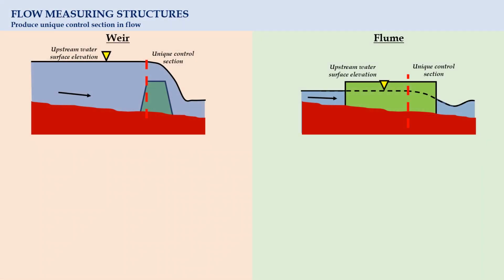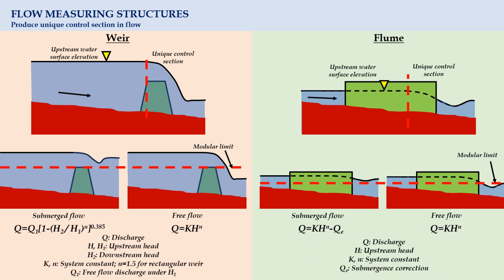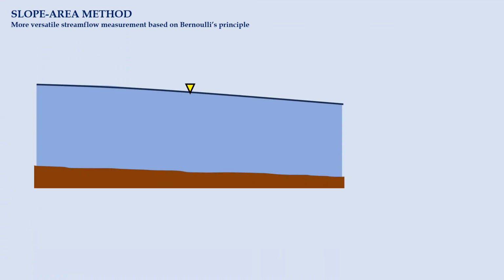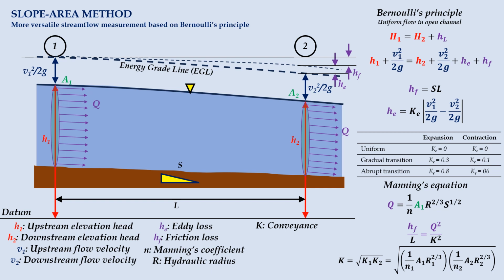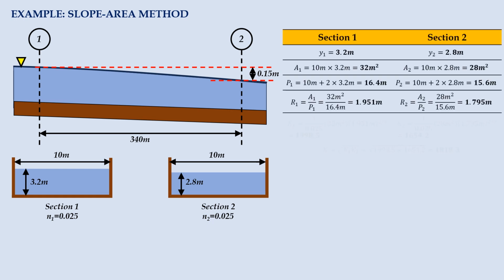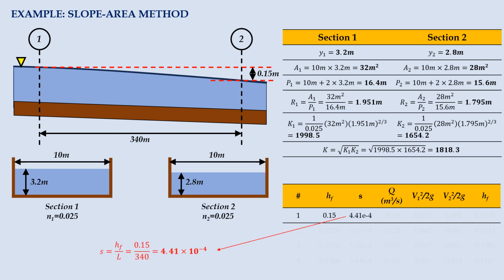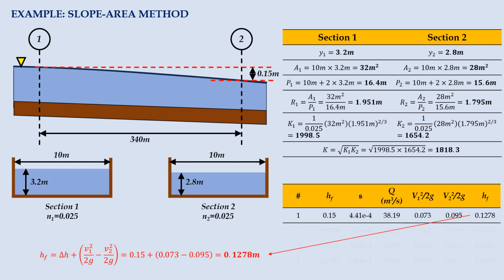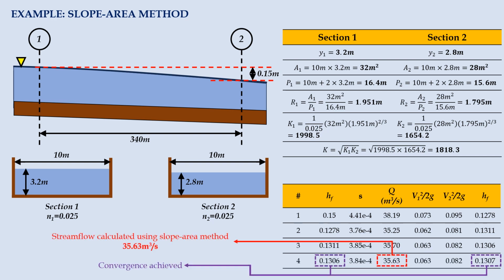Indirect Streamflow Measurement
Streamflow may be measured indirectly using hydraulic structures. Such hydraulic structures can be categorized into two main groups, namely weirs and flumes. Regardless of the group, these structures produce unique control section in flow, and subsequently enables us to express its discharge as a function of upstream head.
Other than using hydraulic structures, we can also use slope-area method. This method implements Bernoulli’s principle, considering the streamflow as uniform flow in an open channel. Based on this theorem, the head at the upstream equals to the sum of the head and head loss at downstream. Total head loss can then be further expressed as the sum of friction loss and eddy loss. The determination of streamflow is then performed with the aid of Manning’s equation.
Slope-area method is an iterative process. At first, we assume a head loss value. Then, we determine flow discharge through. Based on the continuity principle, discharge is constant for two different points in flow profile, and from here we can calculate the velocity and velocity head. Lastly, we will be able to calculate the friction loss and eddy loss. The sum of these losses is then compared to the assumed head loss value at the beginning of this iteration. The process can be concluded once convergence is achieved.
Yfilios Solution has published several books that may be useful to you, so make sure you check them out here!
Blank Manual Calculation Sheet (50 pages)
Blank Manual Calculation Sheet (100 pages)
Blank Manual Calculation Sheet (200 pages)
Beam Formula Calculation Sheet (100 pages)
Beam Formula Calculation Sheet (200 pages)
References:
1. Subramanya, K. (2013). Engineering Hydrology (4th ed). McGraw Hill Education (India). New Delhi.